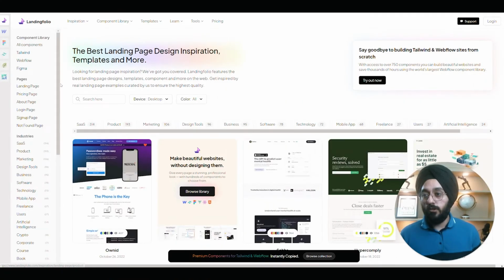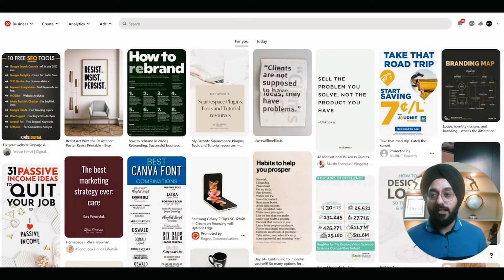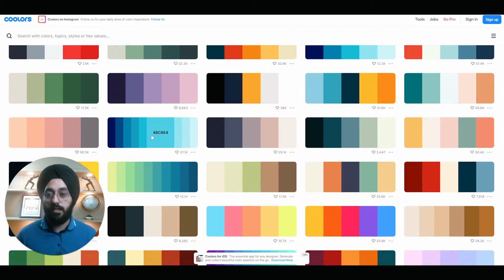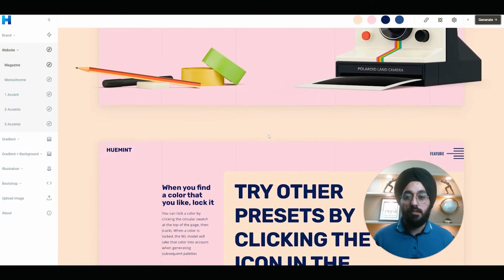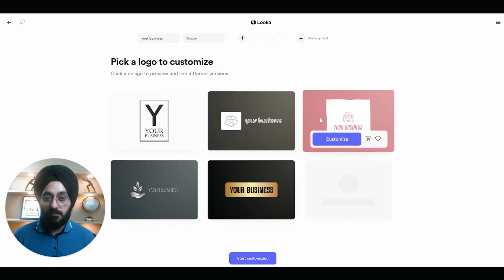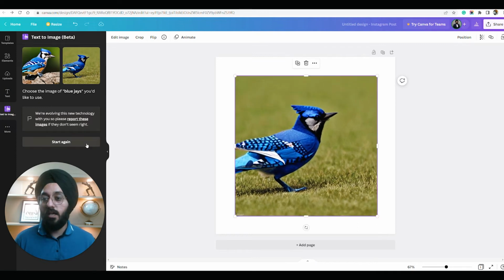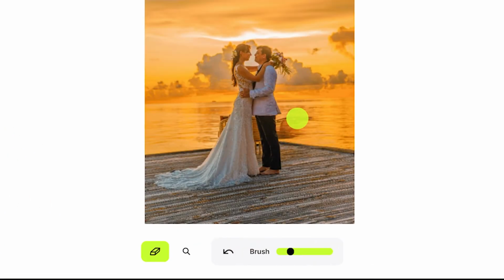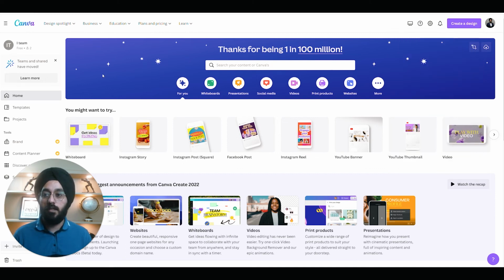Insane design tools you absolutely need to try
What are the best design tools? These are the Design Tools You Absolutely Need To Try.

Every new tool means new possibilities and a whole new way of working. Whether the tools are design-specific or not, the best designers always strive to keep growing and experimenting with new tools, discovering what they can do to make them better at their craft.

P.S- I work really hard to make my videos for you as clear, well-produced, and helpful as possible; if you would want to help me in that effort, please consider subscribing to the channel. It would make my day. 😊

(Blubrry) Publish. Analyze. Grow your podcast

(Eddy HR) Make HR your company’s superpower.

00:00 Introduction
00:21 Landingfolio, Bhenace, Dribbble
01:59 Coolors, Ui gradients, Huemint
03:48 Colorpick eyedropper
04:05 Looka
04:55 Unsplash, Pexels, Canva ai
06:11 Remove.bg, Cleanup.pictures
06:45 Awesome screenshots
06:59 Undraw.co
07:33 Canva, Photoshop, Photopea
08:28 Pixelhunter